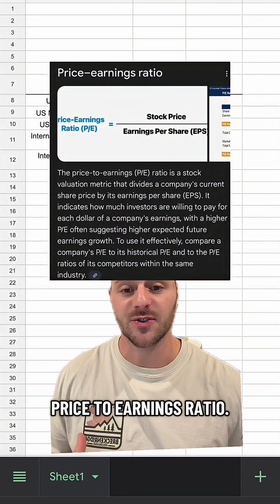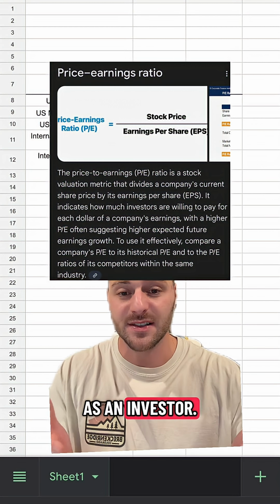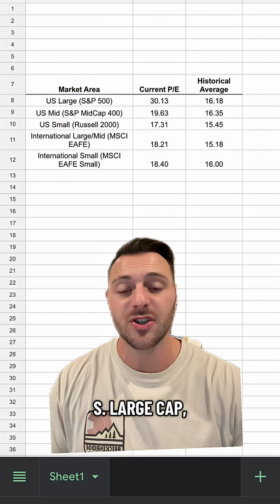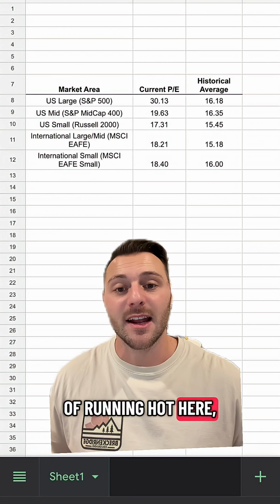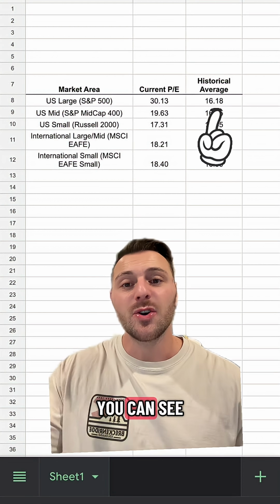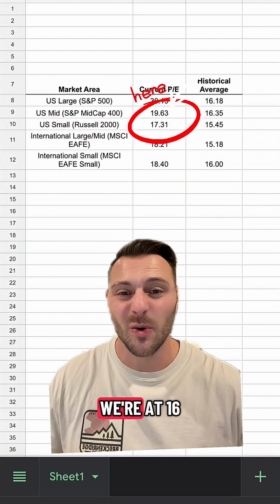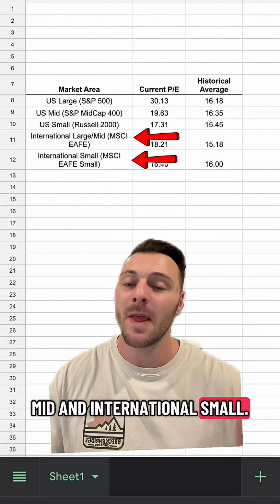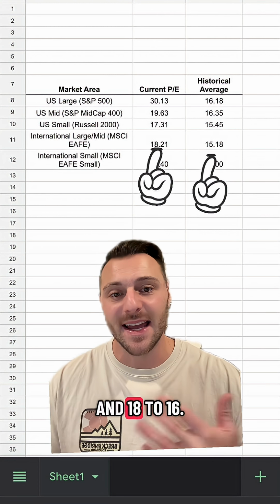Do you feel the stock market is overvalued right now?